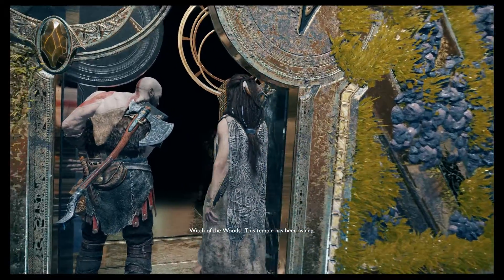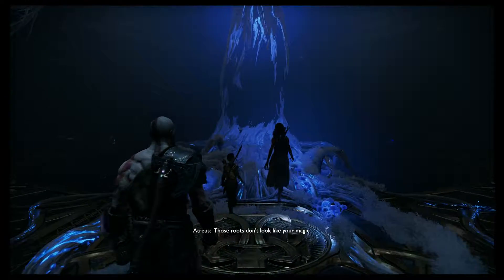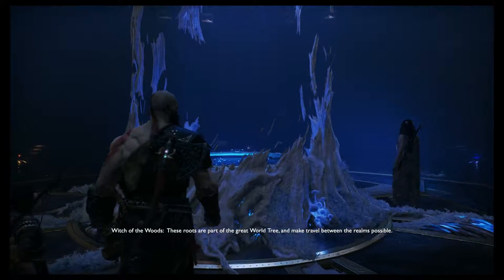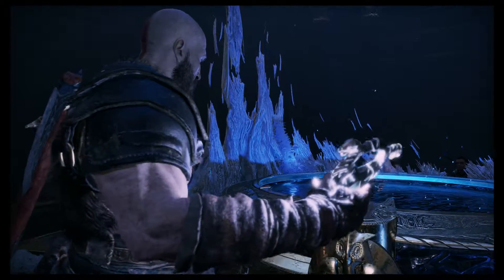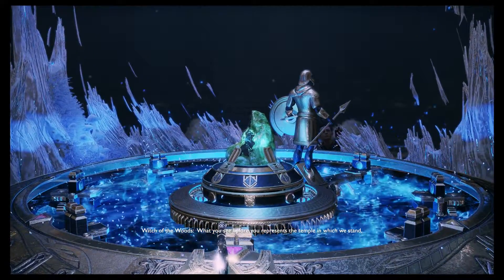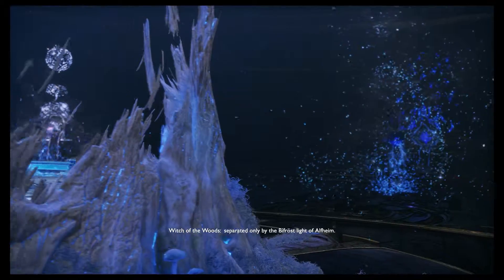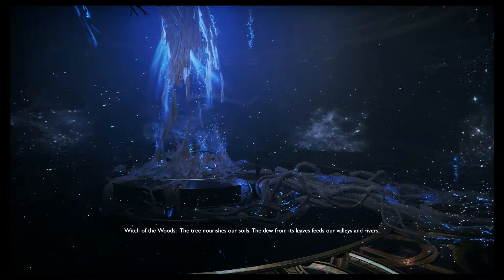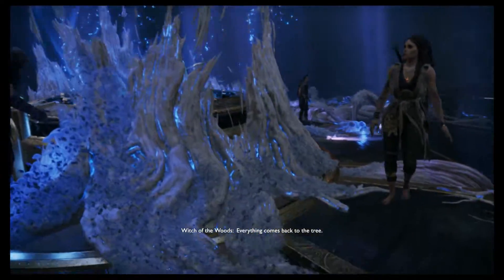God of War - A Realm Beyond: Travel Room: Freya Gives Kratos Bifrost Tree of Life Cutscene (2018)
God of War - A Realm Beyond: Travel Room: Freya Gives Kratos Bifrost Tree of Life Cutscene (2018) JVGS Discord Rumble